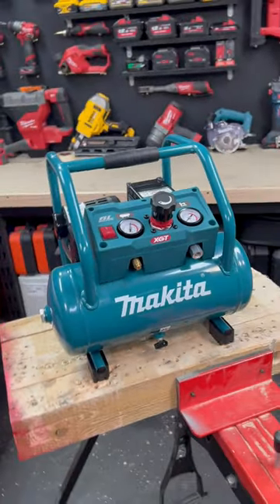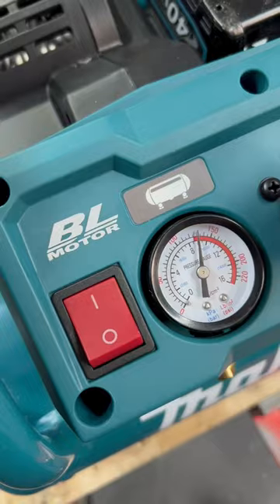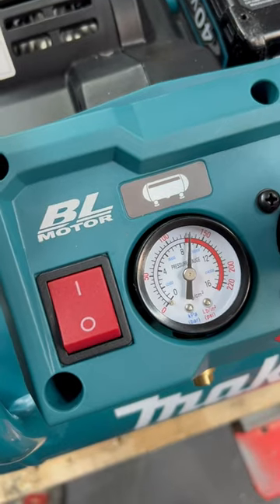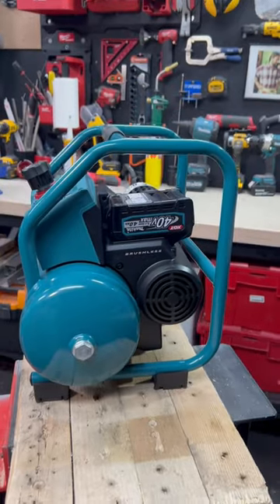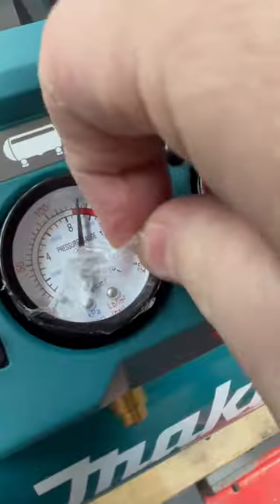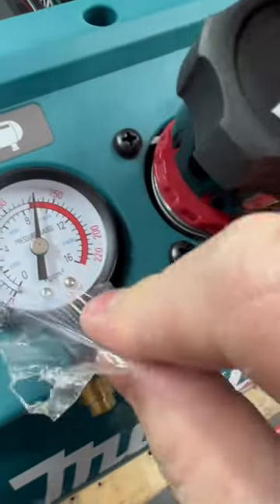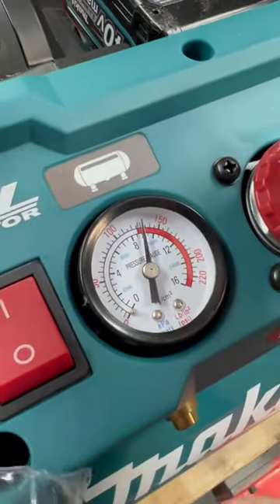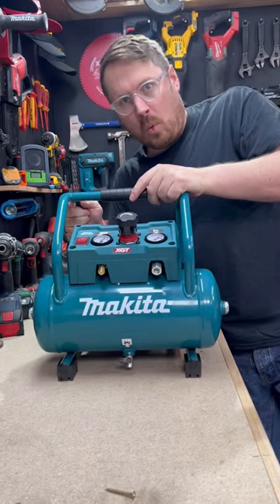Makita XGT 40V Compressor Unboxed and first look 👀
In stores now, Makita’s XGT 40V MAX Brushless Air Compressor.

Tank Size - 7.6L
Air Flow - 34L/min (90PSI)
Max. Outlet Pressure - 135PSI
Duty Cycle - 50%
Noise - 68dB
Recovery Time - 100 seconds
Pump Type - Oil Free
Skin Weight 10.9kg